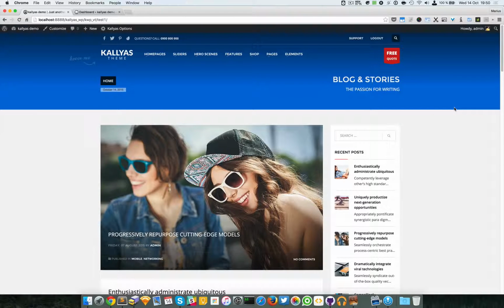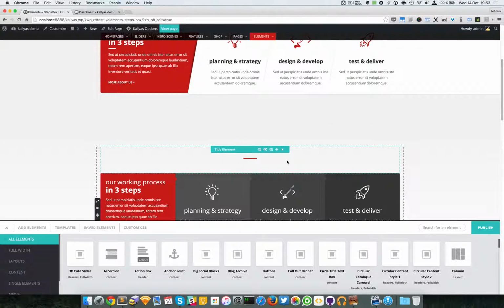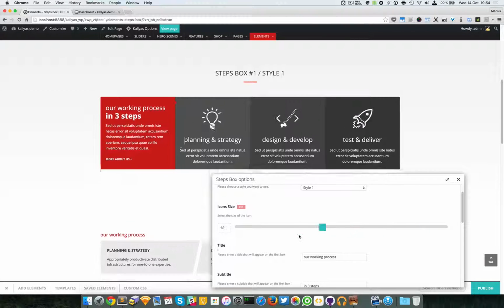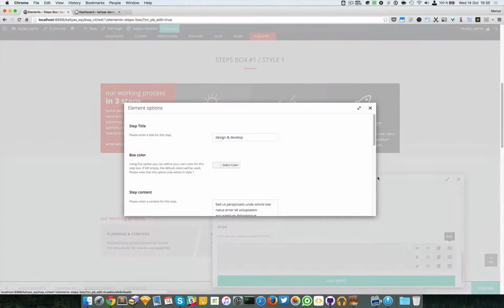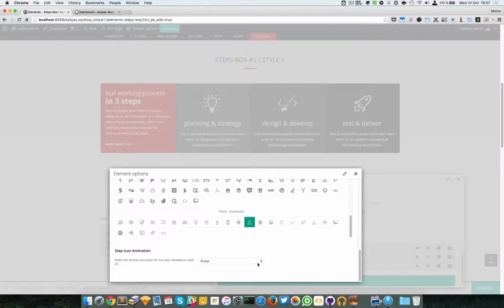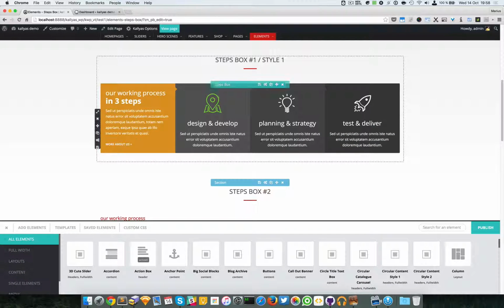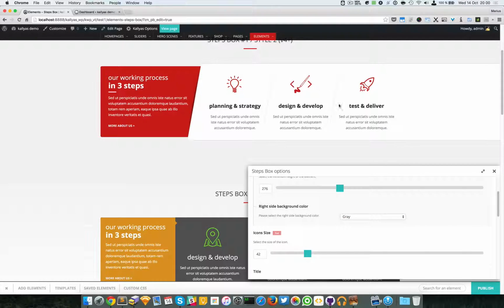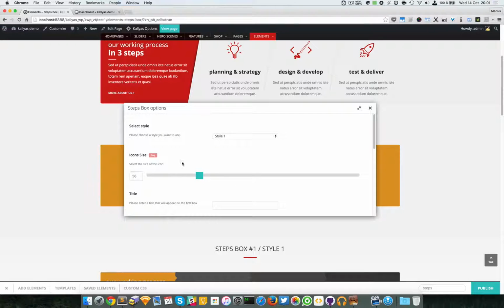Steps Boxes (Page Builder Element in Kallyas WordPress theme v4.0 )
This video explains how to use the "Steps Boxes" element in Kallyas's Page Builder.